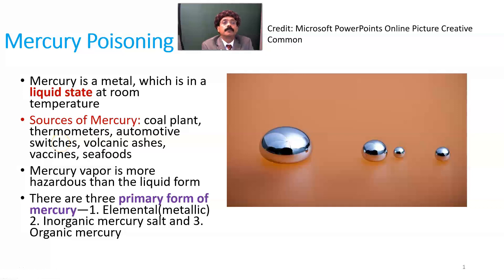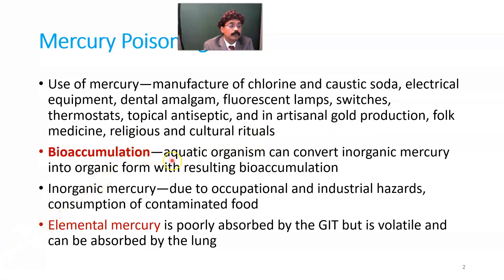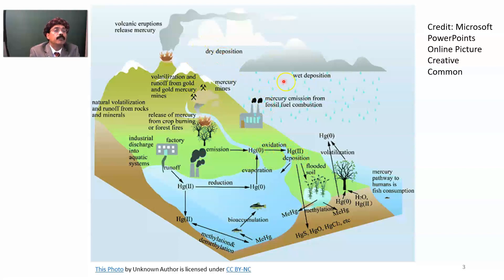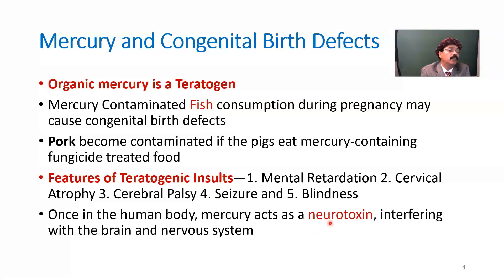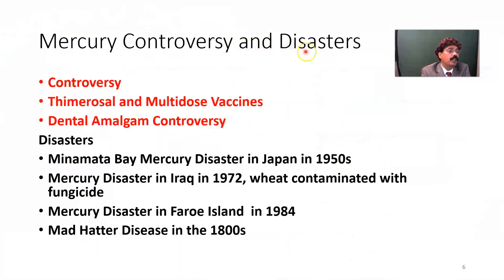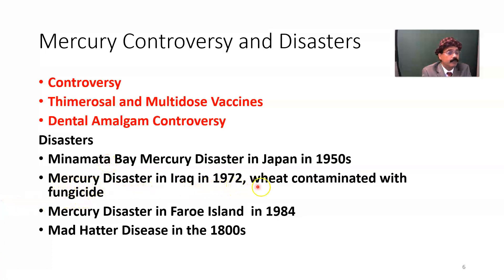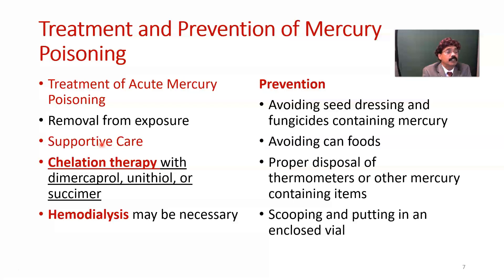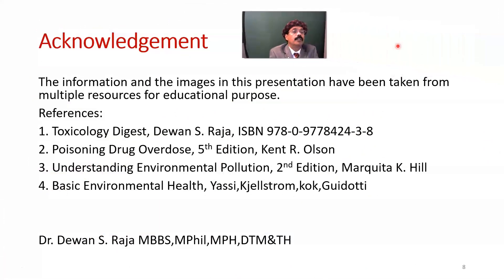Mercury Poisoning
A Liquid Heavy Metal
Sources
Signs and Symptoms
A  Teratogen
A Neurotoxic Metal
Bioaccumulation
Mercury Controversy
Mercury Disasters
Treatment